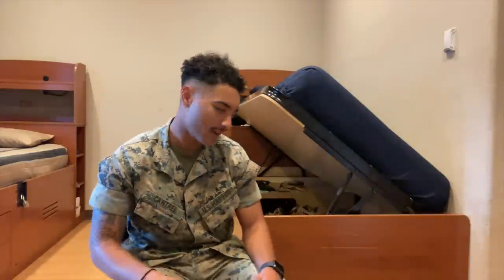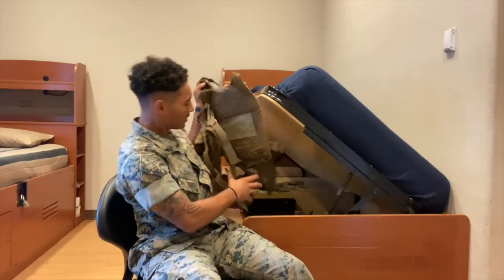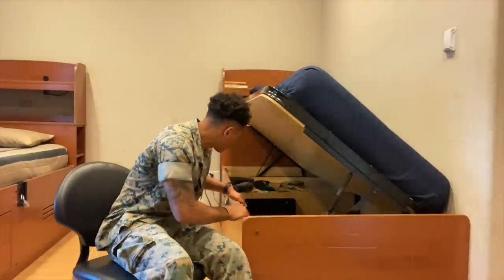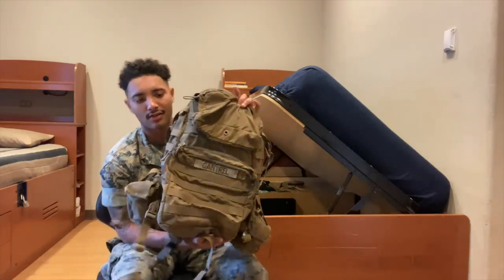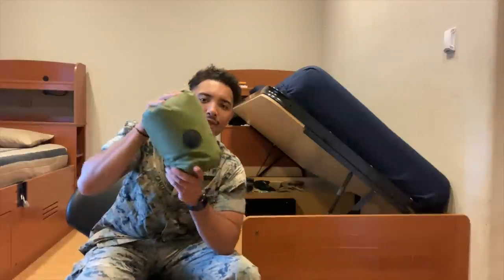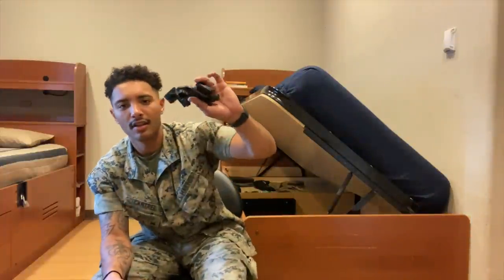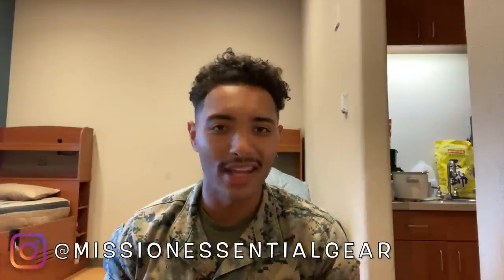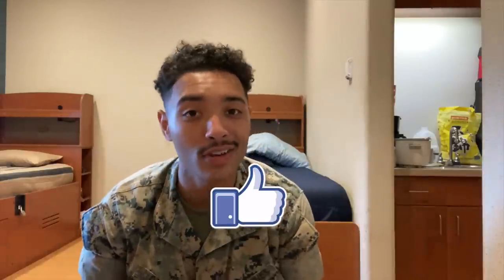Marine Corps Issued Gear | What Gear Is Used In The Marine Corps?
What Gear Is Used In The Marine Corps? Well in this video I show you the most essential Marine Corps Issued Gear. I go piece by piece and explain each piece of gear. This video is really for those looking to go into the Marine Corps Infantry. Because you will soon see that your gear is very important to you as an Infantryman. So this is also a good video for, "What gear is used in the Marine Corps Infantry". And speaking of gear, I have a great company for you called, Mission Essential Gear. They have every piece of essential gear you can think of, hints the "name". So defentiley check them out to make sure you have all the gear you need as a Marine. But hopefully this video gives you a good insight on, What Gear Is Used In The Marine Corps? As well as a inside look on some, Marine Corps Issued Gear.